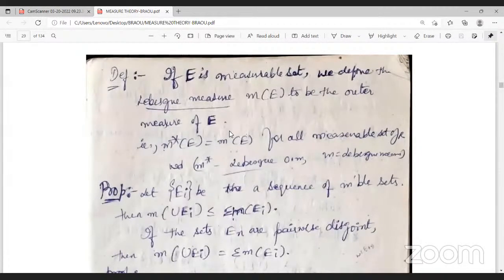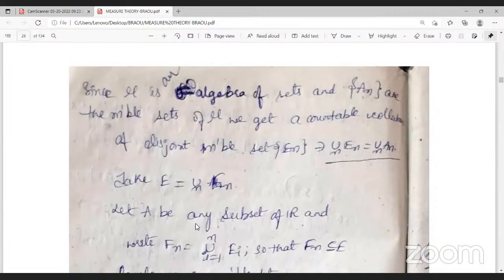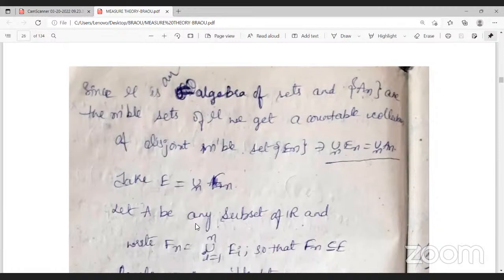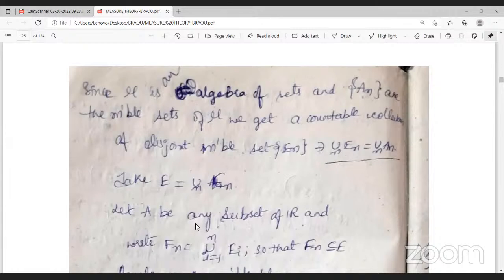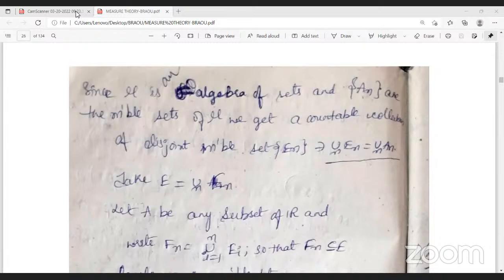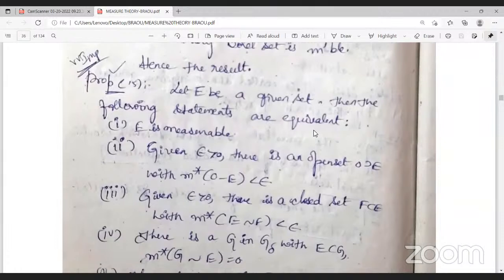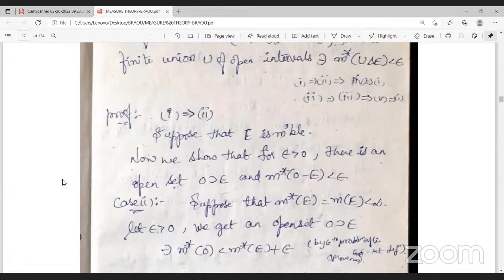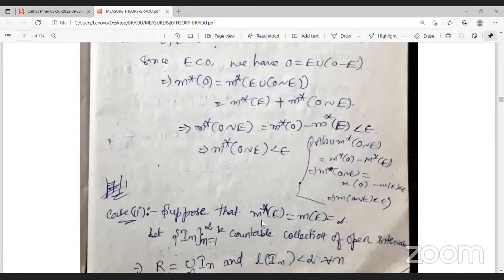MSc II Year-Mathematics-(EM) Course-9 A